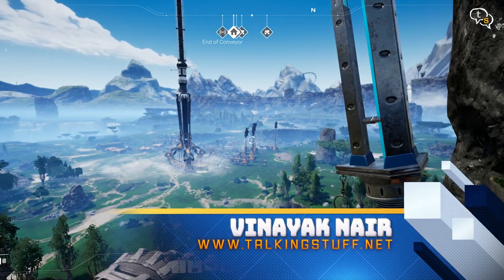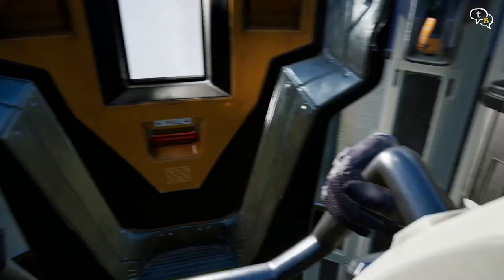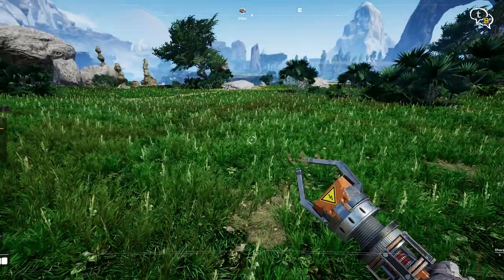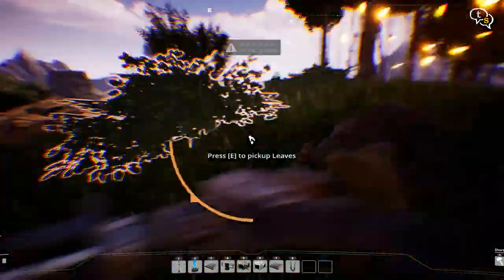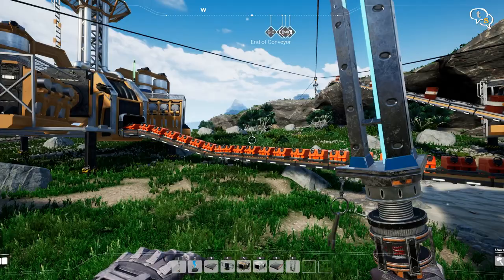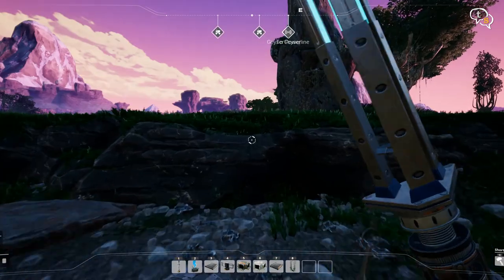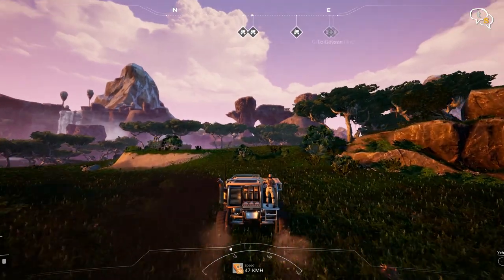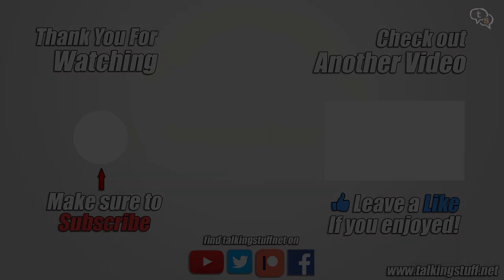Satisfactory Game Early Access Review India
We received early access to the new futuristic factory building game Satisfactory by Coffee Stain studios. I generally like playing strategy games, and this one combines FPS and strategy elements in one, so let's check it out.